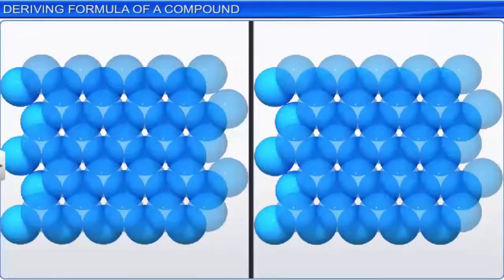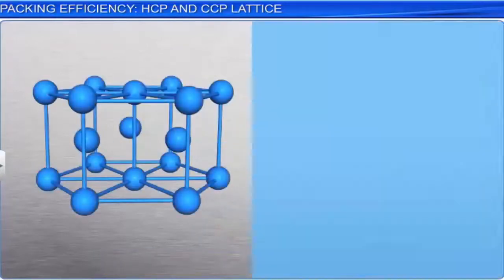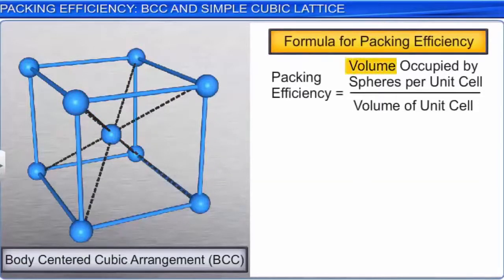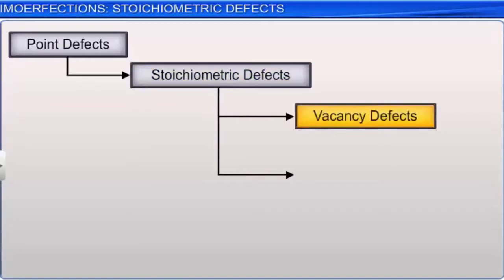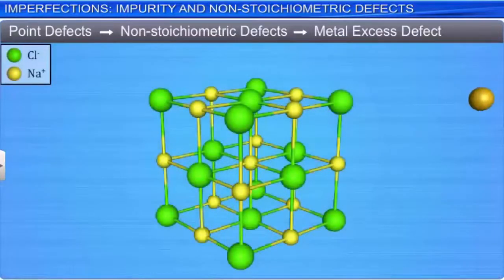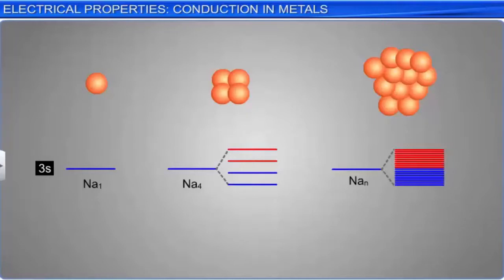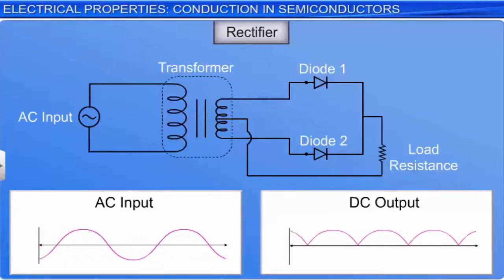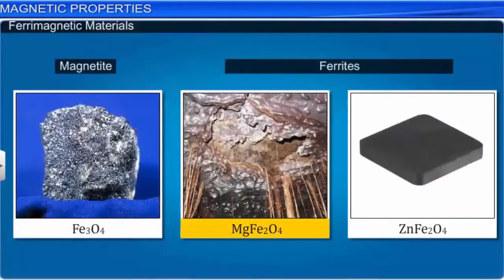Chemistry XII The Solid State Part 2